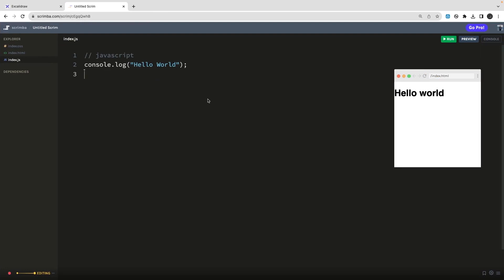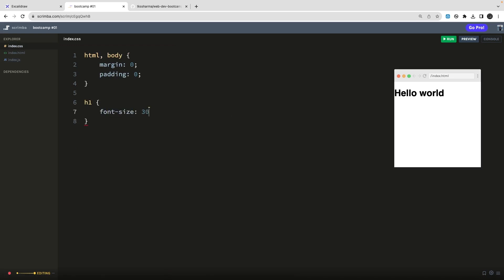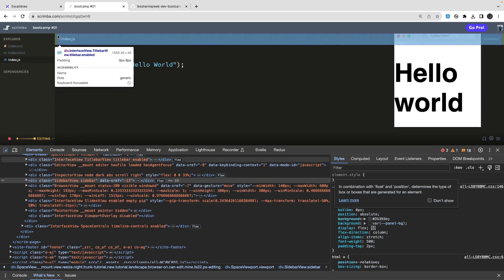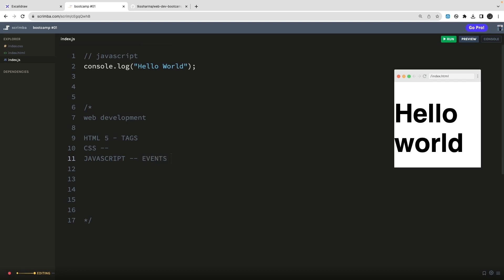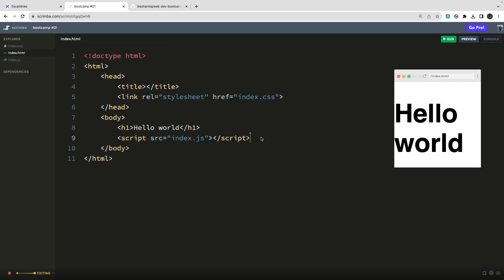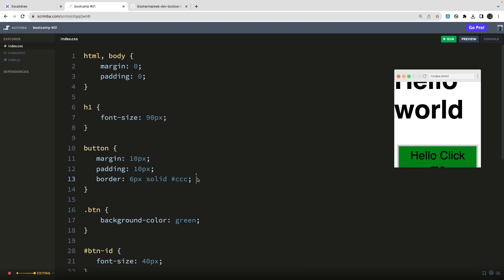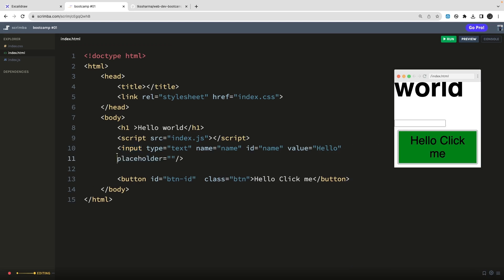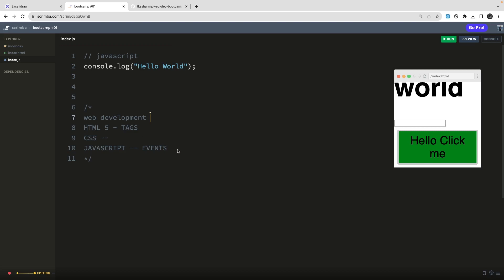web Developer Bootcamp | Javascript #01 | Full course | 80 Hours 🚀🚀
This Video is a Part of the "Frontend Developer Bootcamp from Zero to Hero | Full course | 80 Hours 🚀🚀"

👨‍💻 The Frontend Developer Career Path 2024 👨‍💻
This path includes

100s of coding challenges
- HTML, CSS, JS & React
- Career module

🚀 This career path will turn you into a hireable frontend developer, and teach you how to nail the job interview. It contains over 70 hours of top-notch tutorials, hundreds of coding challenges, and dozens of real-world projects.

🚀 Welcome to the career path
🚀 Web dev basics
🚀 Making websites interactive
🚀 Essential CSS concepts
🚀 Essential JavaScript concepts
🚀 Responsive design
🚀 Working with APIs
🚀 Learn UI design
🚀 React basics
🚀 Advanced React
🚀 Getting hired

🚀 The program contains 12 modules. All modules are filled with interactive coding challenges to ensure that you don't fall off the wagon. You'll learn HTML, CSS, JavaScript, React, UI design, career strategy, and more.

🚀🚀Why this course rocks 🚀🚀

This career path will turn you into a hireable front-end developer as fast as possible. By the end of it, you will have learned enough HTML, CSS, JavaScript, and React to get your first job as a front-end web developer.

It will also prepare you with strategies to get through the interview process so that you increase the chance of landing your dream job.